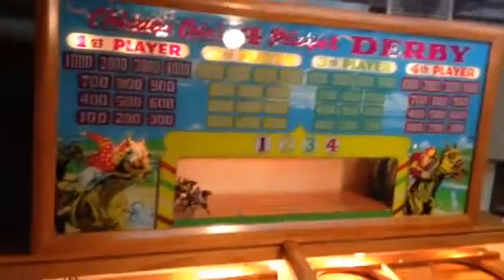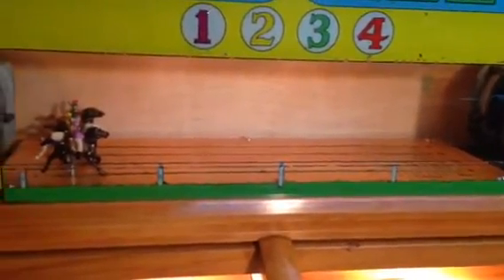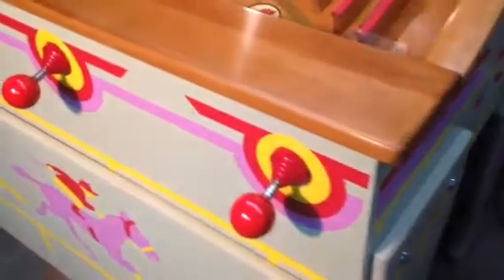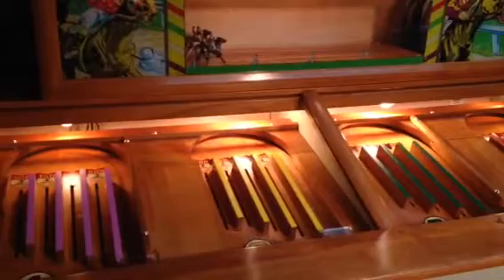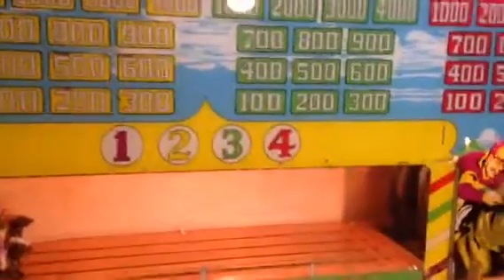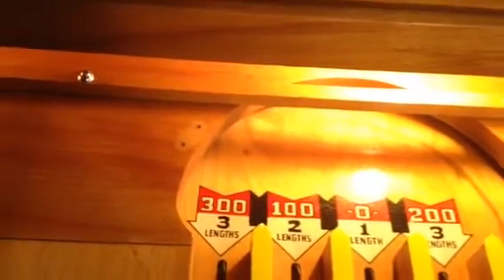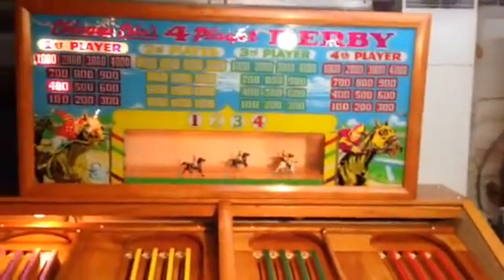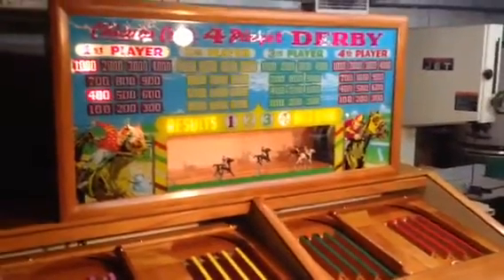1952 Chicago Coin Derby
This machine is currently being restored by Vintage Coin Op Restorations .We are located in the Chicagoland area .We buy and sell all kinds of coin operated machines and vintage collectable items.We typically only sell fully restored machines but from time to time we will offer some items as is.The best way to follow what we have in stock is to subscribe to our videos here on you tube .You can also follow us on face book at  Vintage Coin -Op Restorations were we also have a dailey sometimes weekly chapters of " Notes from the workshop "Were I post pictures of our hunts for machines and what were working on in the shop.  Thanks for your time , Mike